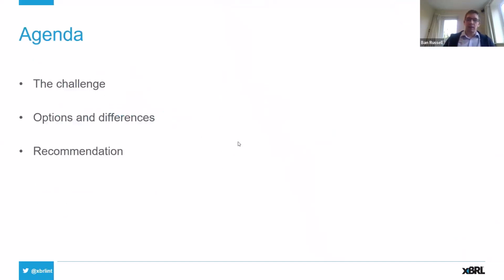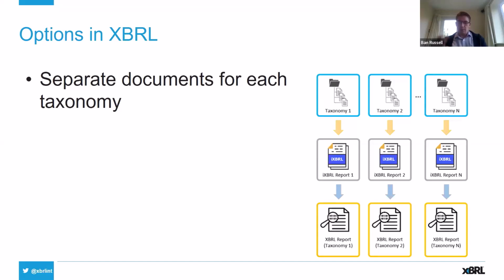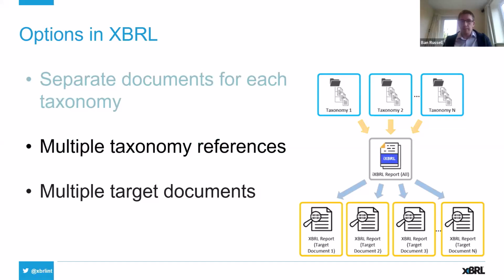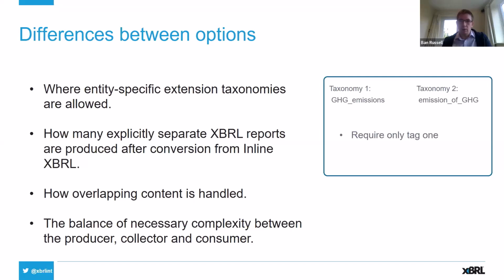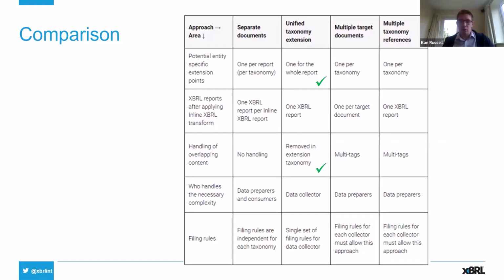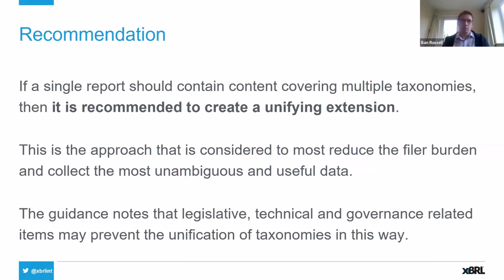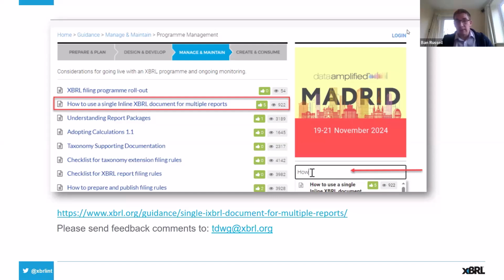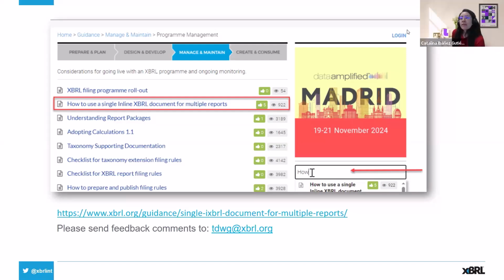Using a Single Inline Document for Multiple Reports - XBRL Directions Webinar